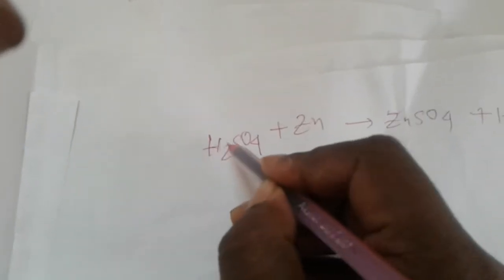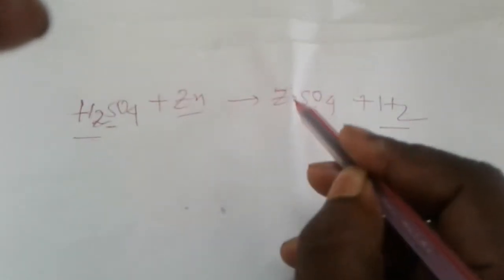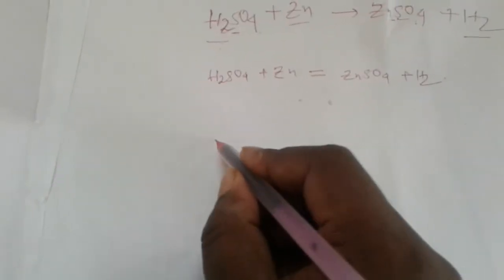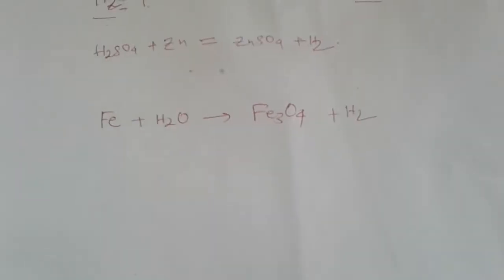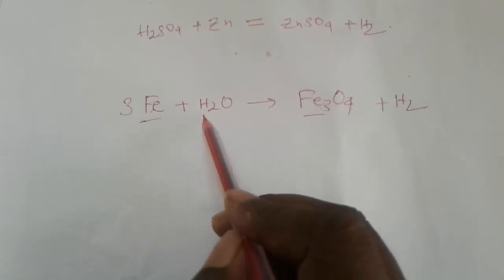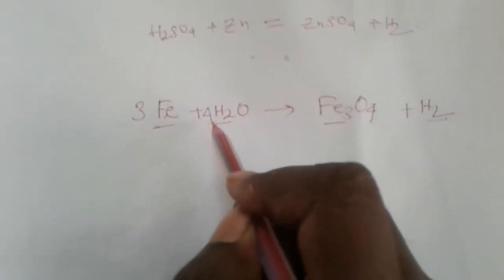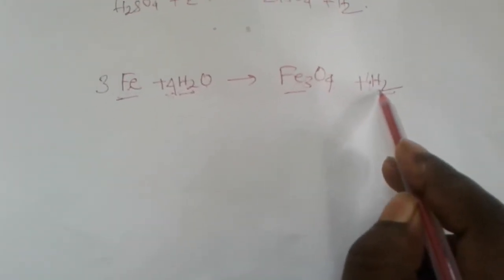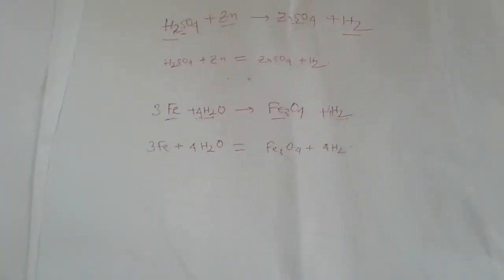X science /chemical reactions and equations